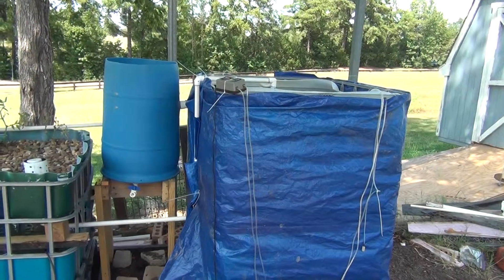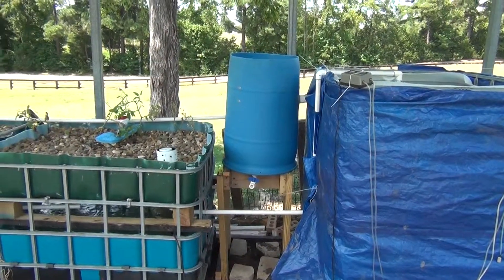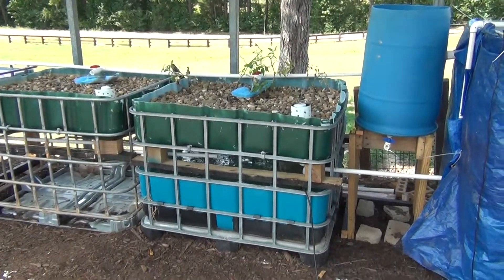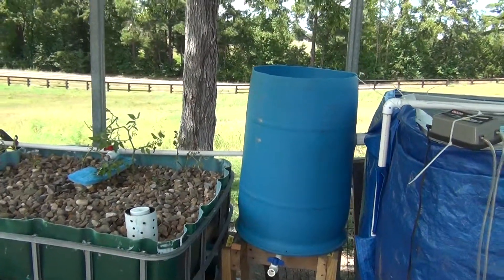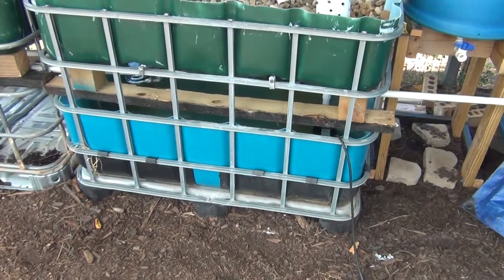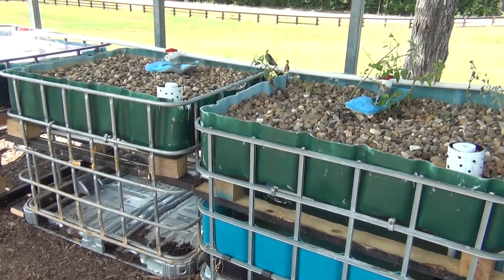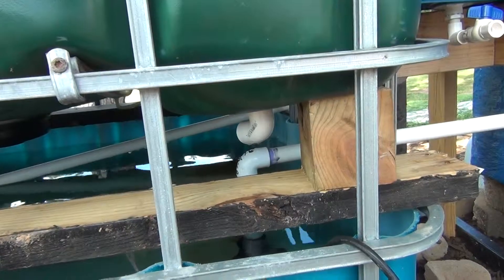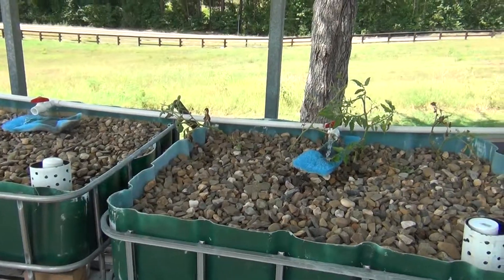Aquaponics CHOP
Aquaponics Chop system